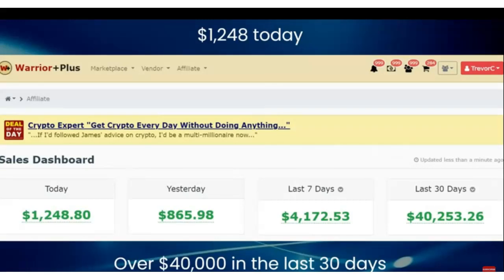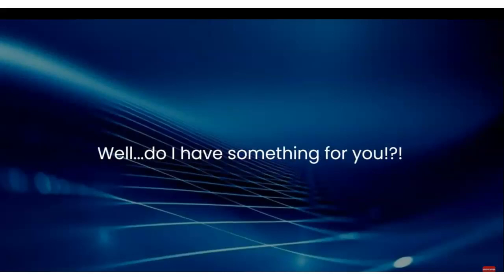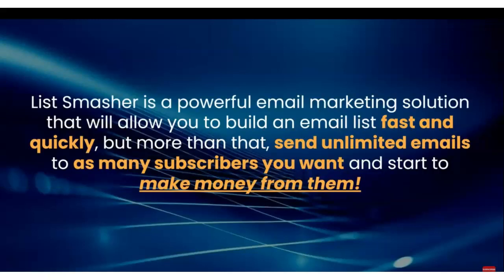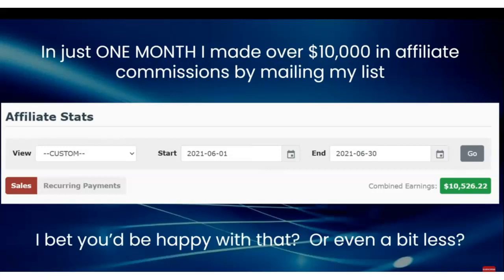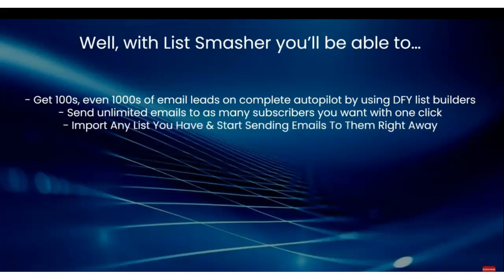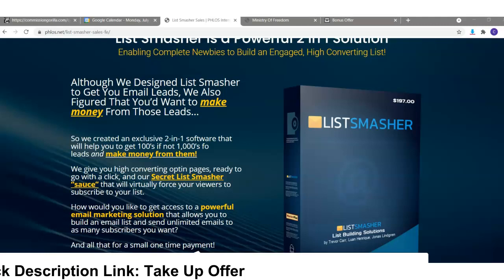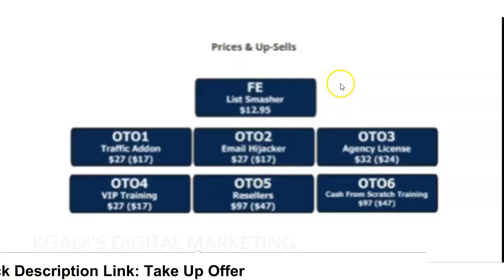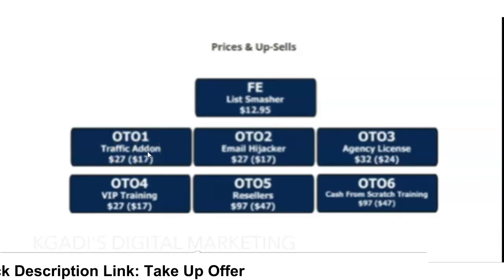List Smasher Honest Review🛑Get Custom Bonuses💰2 in 1 Email List Builder to Get You Email Leads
List Smasher is designed to get you email leads but more than that, we want you to make money from those leads you get….for that reason we created a 2-1 software that will help you on getting 100s, even 1000s of email leads and on top of all that, you’ll be able to mail those leads and profit from them

List Smasher is the world’s easiest way to make huge profits from email marketing!
Build Your List on Complete Autopilot

ListSmasher comes with 2 powerful list builders that will grow an email list for you on complete autopilot!

1) You’ll be able to add beautiful and high converting optin forms in all your posts, all that takes one click with our software

2) You’ll be able to lock parts of the content in your site and ask visitors their email in exchange to unlock that content, which will ethically “force” them to subscribe into your list

BENEFITS For List Smasher
💰 One Click List Building Solution
💰 Done For You List Builders Included
💰 Get Thousands of Leads, No Hard Work
💰 Send Unlimited Emails
💰 Import ANY List You Have
💰 Limitless Options & Multiple Templates
💰 Zero Monthly Fees!

Prices & Up-Sells
🚀Front End - List Smasher: $12.95
🚀Upsell #1 - Traffic AddOn $27 ($17)
🚀Upsell #2 - Email Hijacker $27 ($17)
🚀Upsell #3 - Agency License $32 ($24)